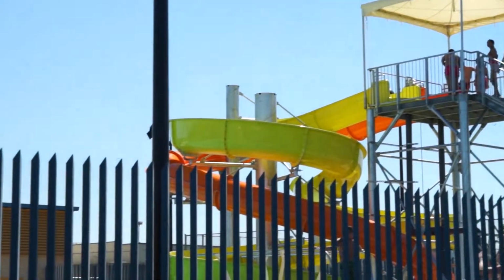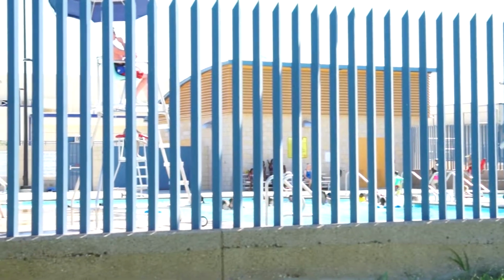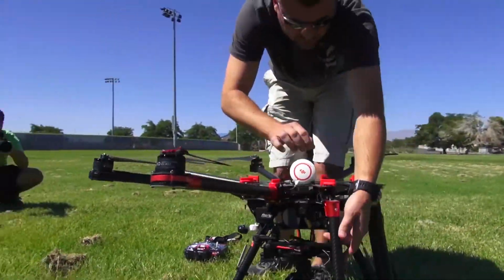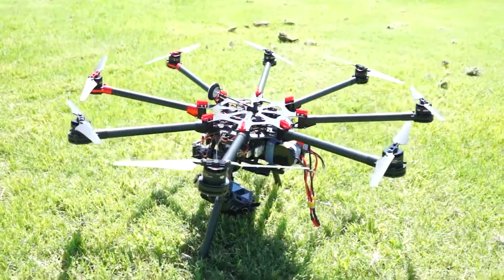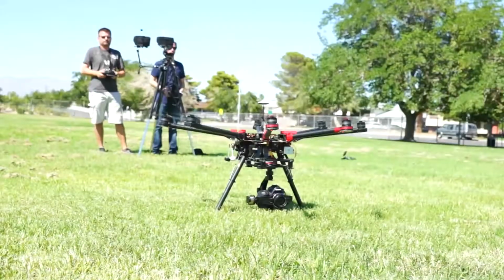501 DroneVideo 9 29 14 1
501 Studios Drone video sample. Commercial architecture and advertising in Las Vegas.